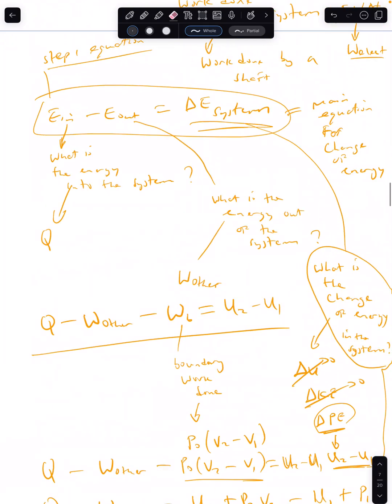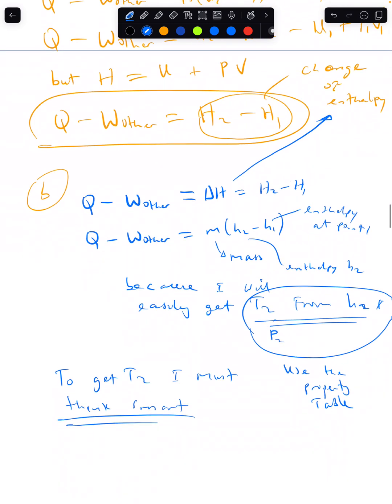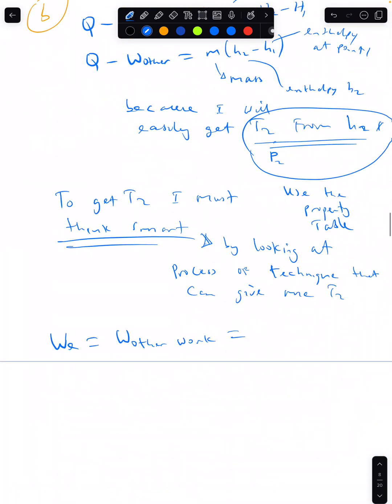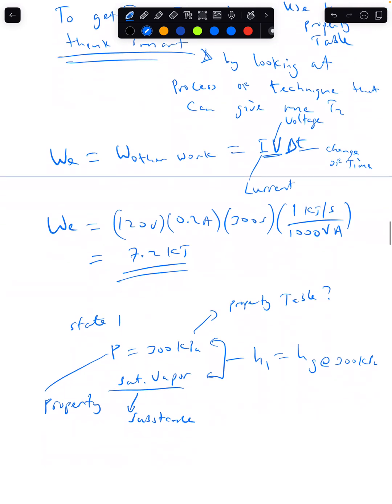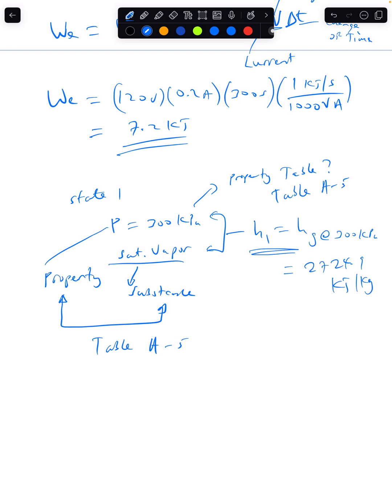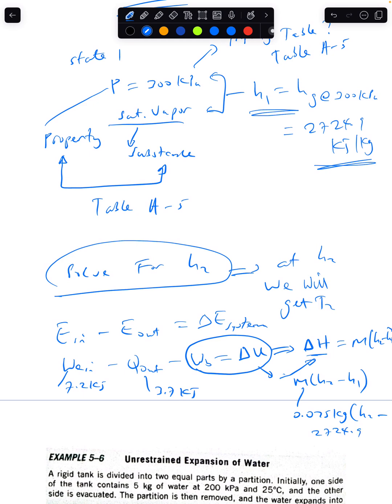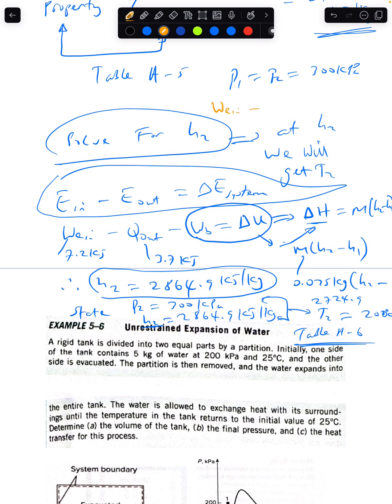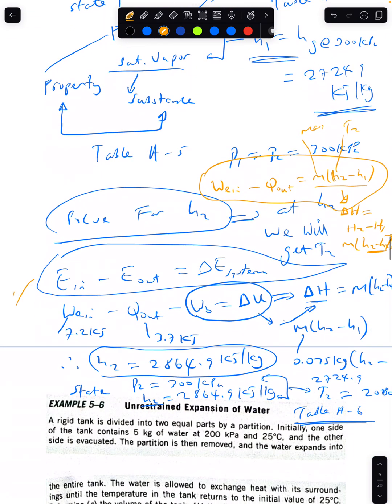Energy balance (part 4)